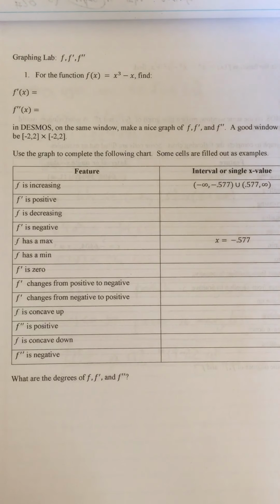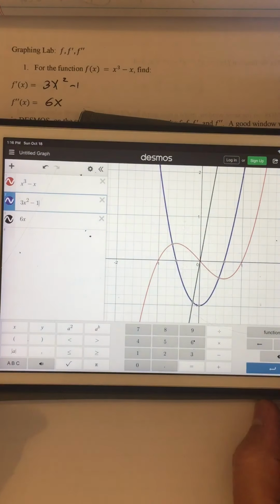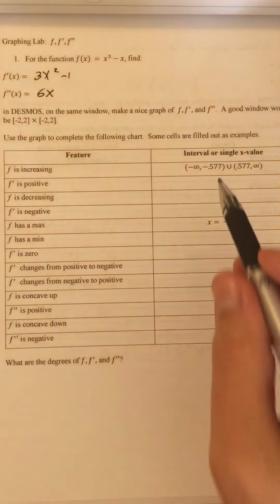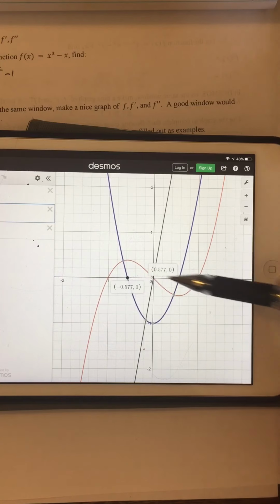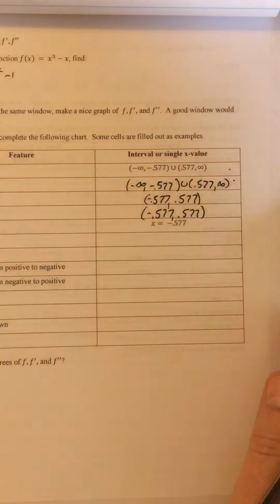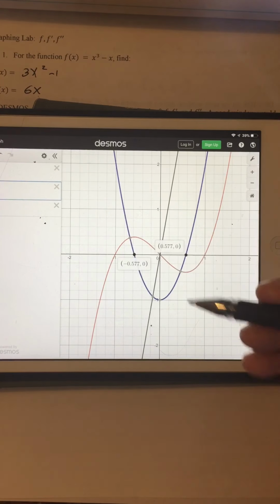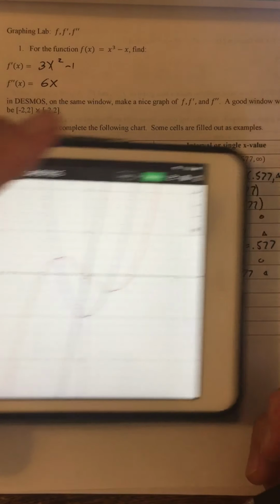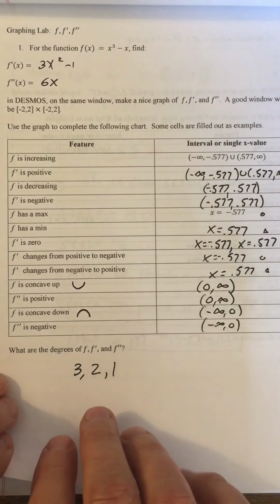Calc Graphing Lab Part 1